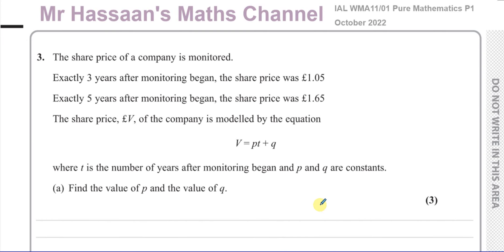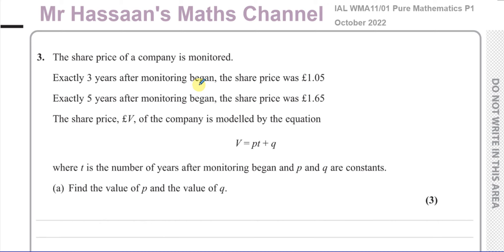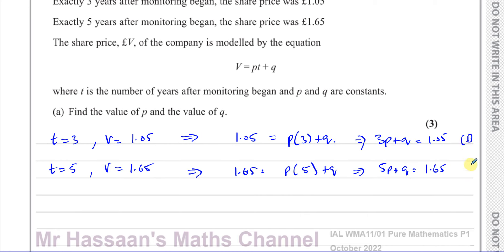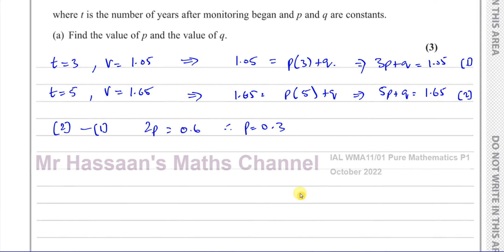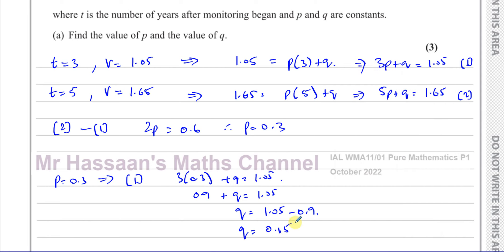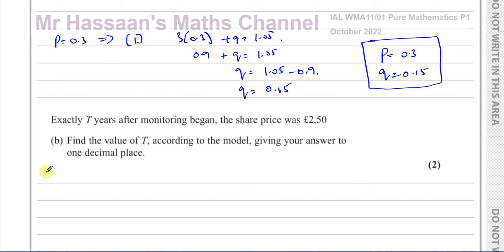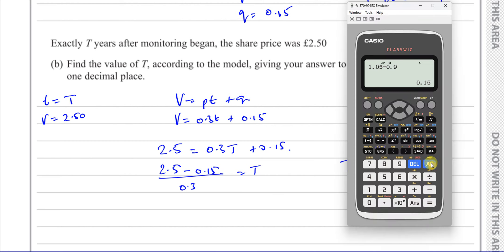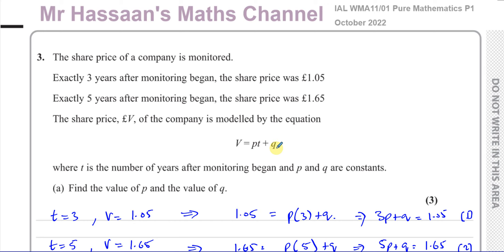WMA11/01 (Edexcel) IAL P1 October 2022, Q3, Simultaneous Equations, Word Problem